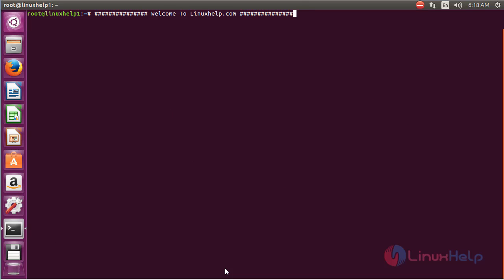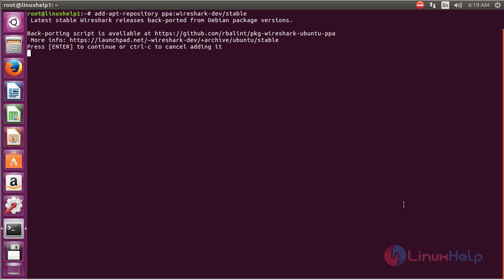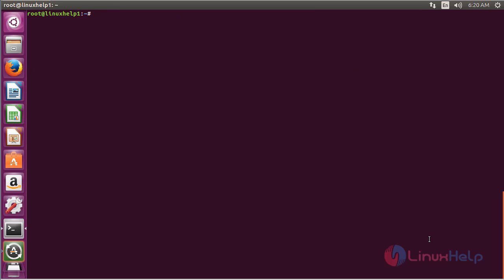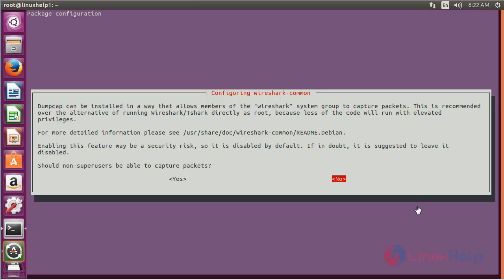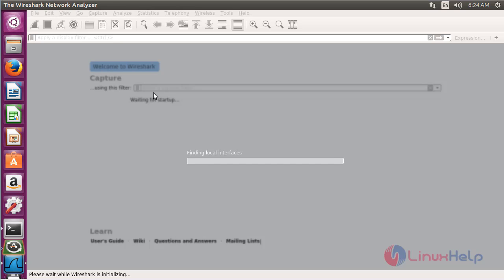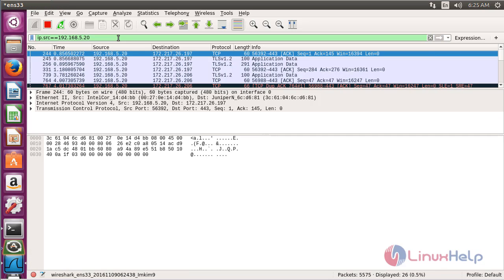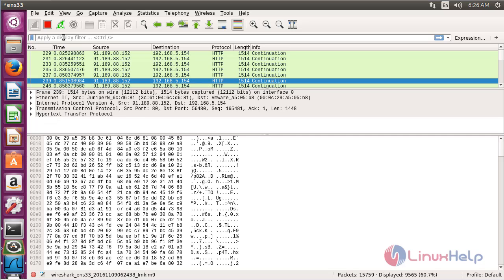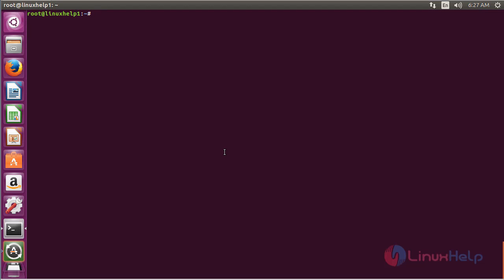How to Install Wireshark in Ubuntu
This video explains the installation of Wireshark. Wireshark is an open-source protocol analyzer tool used for monitoring network traffic.